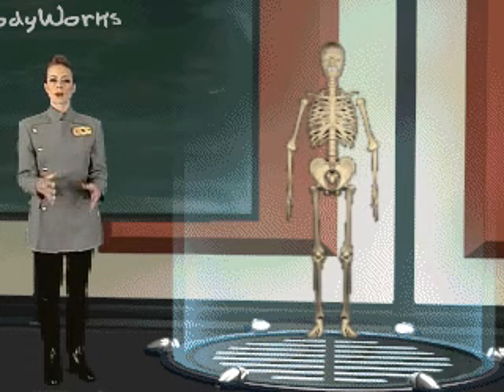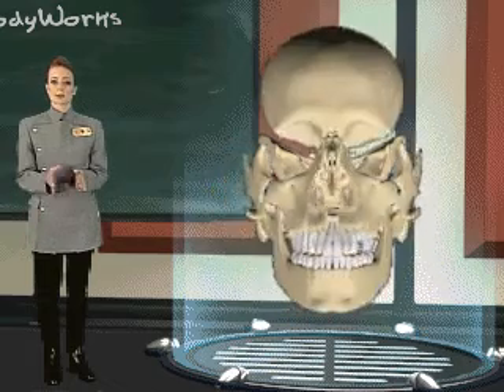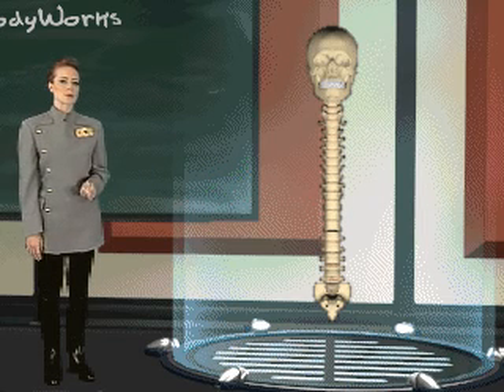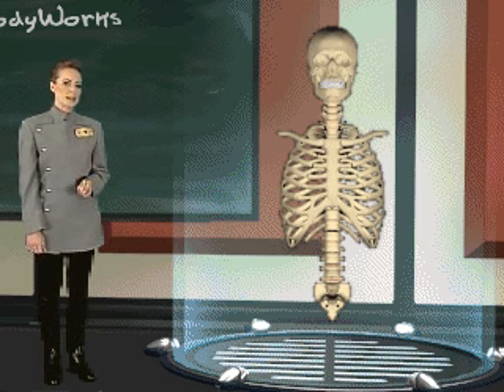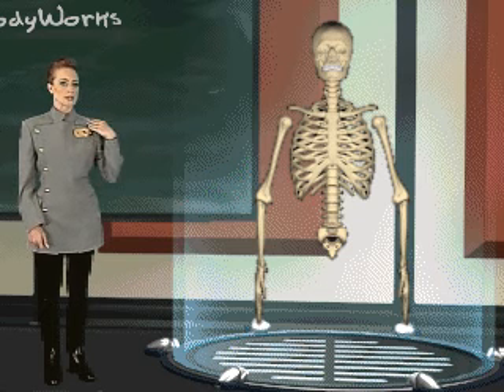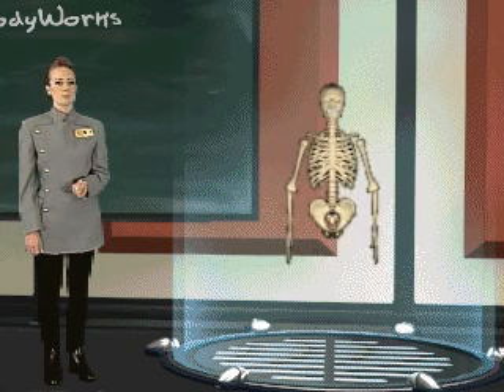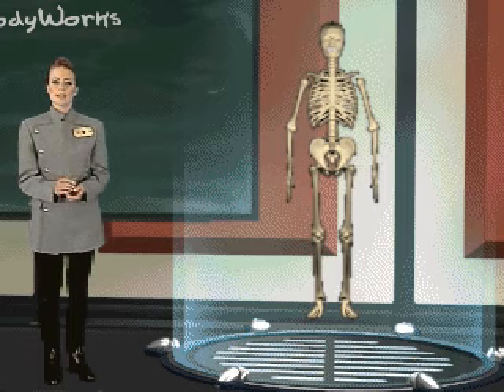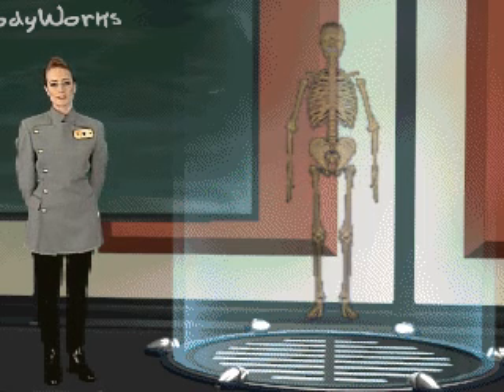Human Skeleton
The Human skeleton is very important for identify their parts or bones and functions, that animation help in to identify Axial and Appendicular human skeleton , it help in to identify Joints in our body. Its important for Zoologist.